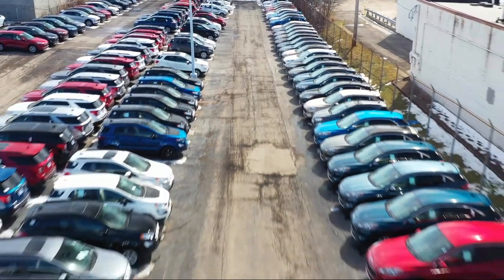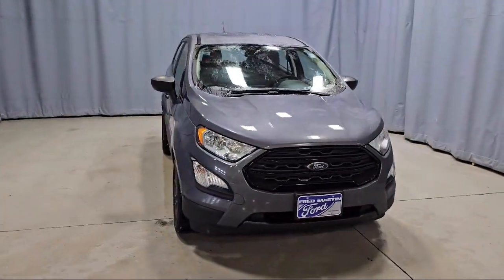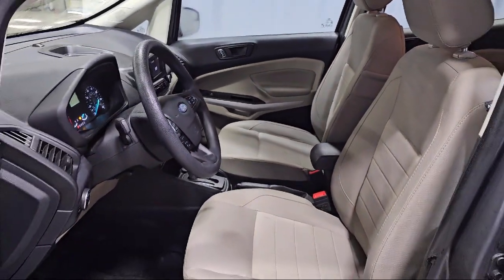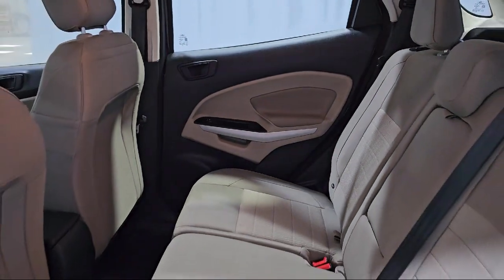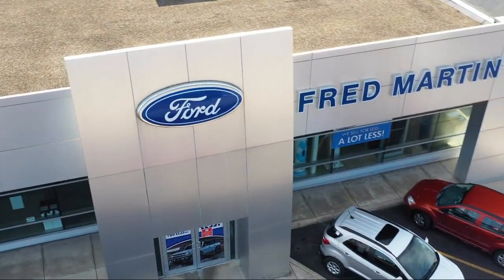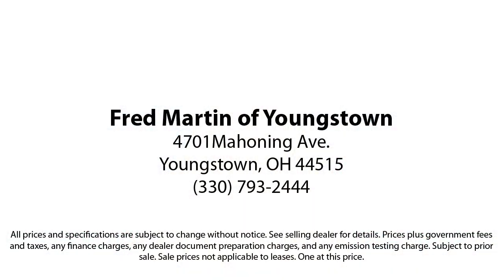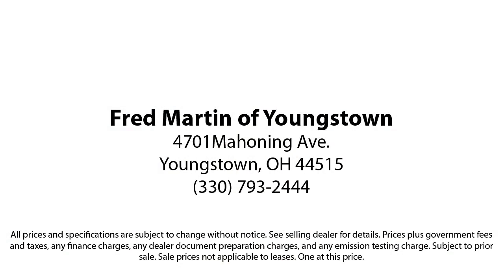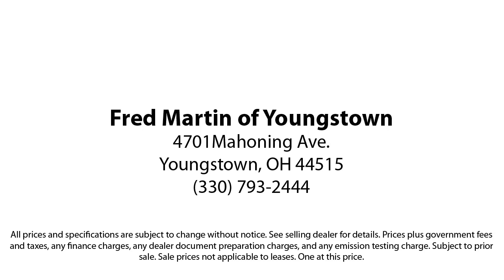2020 Ford EcoSport S Sport Utility Youngstown New Castle Kent Warren Boardman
2020 Ford EcoSport S Sport Utility Stock Number: P10091 Vin:MAJ3S2FE8LC340060.